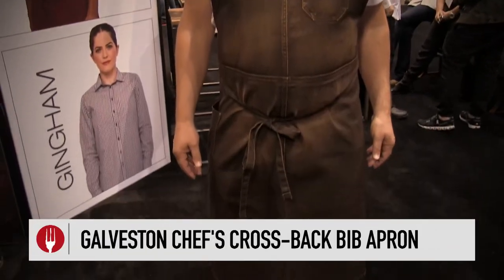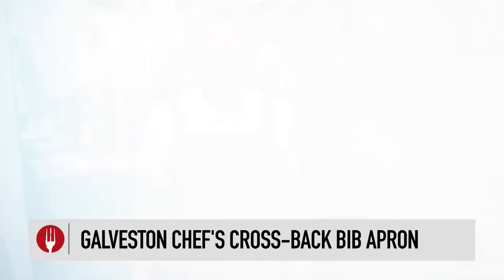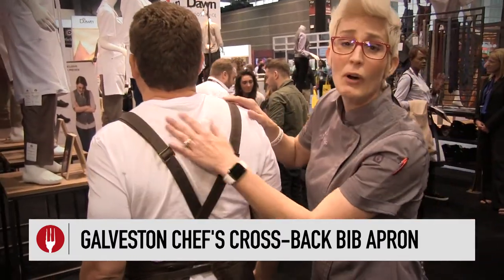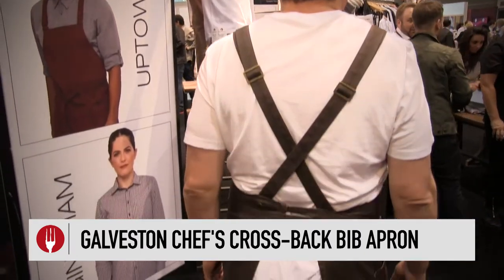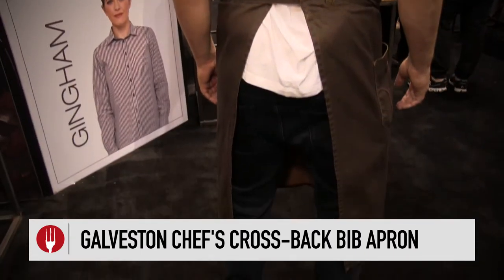Galveston Chef's Cross Back Bib Apron | Chef Works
The Galveston Chef's Cross Back Bib Apron was designed to withstand the toughest of temps. The Galveston Chef’s Bib is crafted using a heavyweight, canvas. Adjustable cross-back straps alleviates stress and prevents apron bunching, while saddle-stitch embroidery keeps your apron looking stylish.

The Hode Group is an established manufacturer representative company that represents several manufacturers that produce top branded disposable, janitorial, and tabletop product lines for food service, culinary, restaurant and the hospitality industry today.